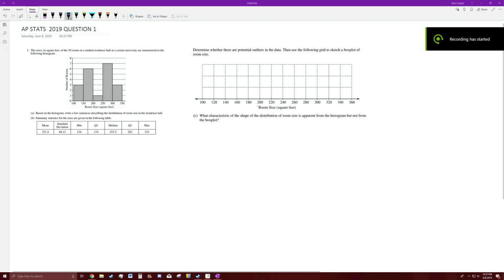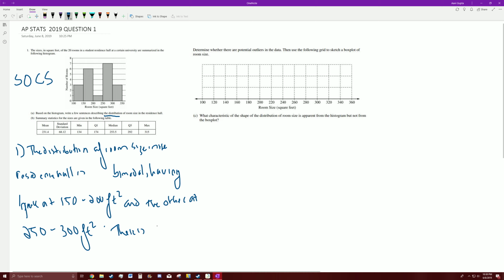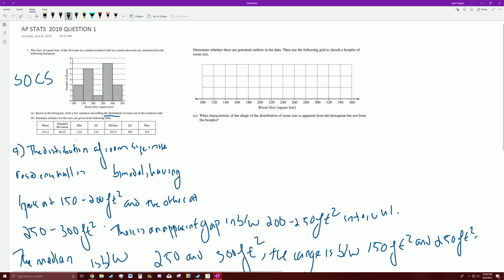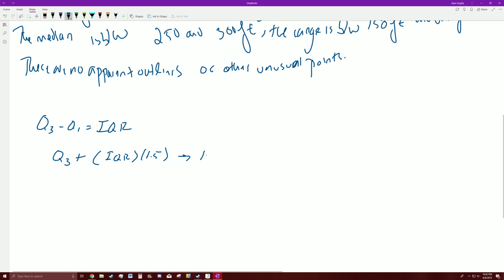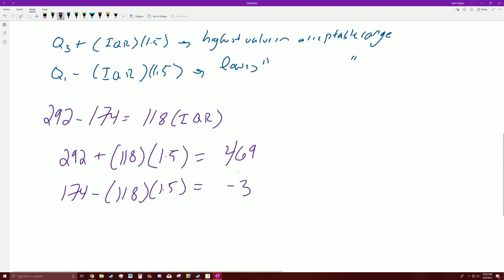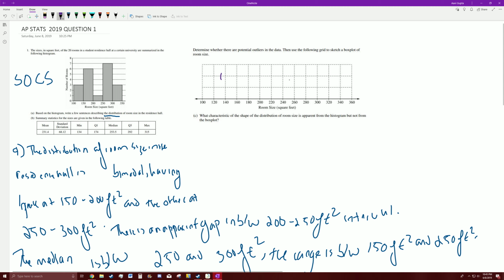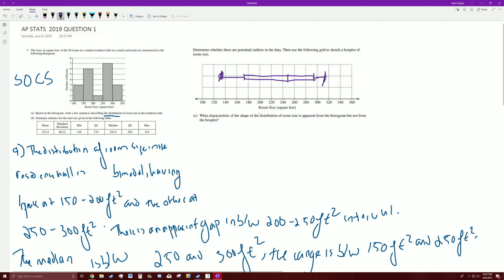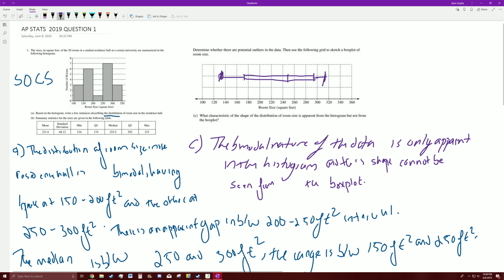AP STATISTICS 2019 QUESTION #1 Solutions